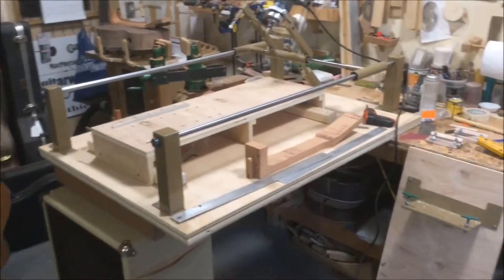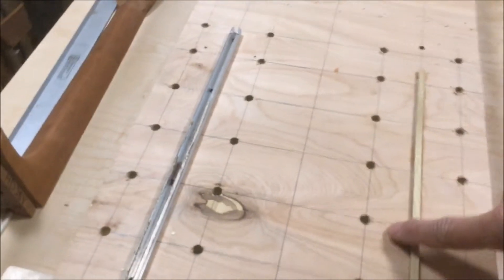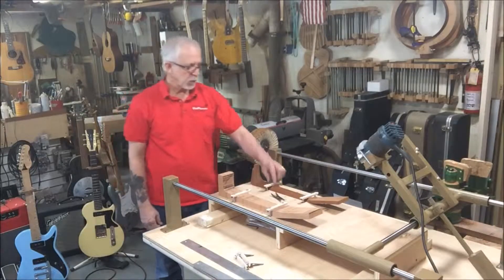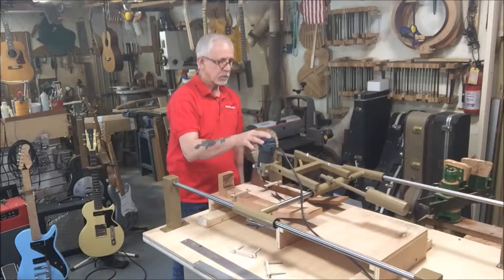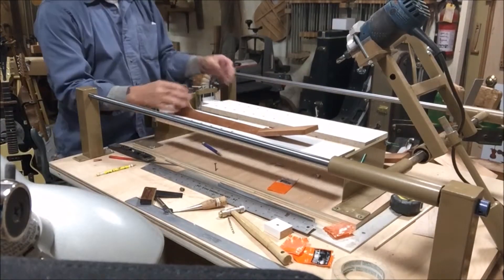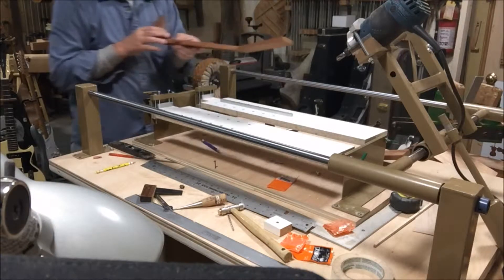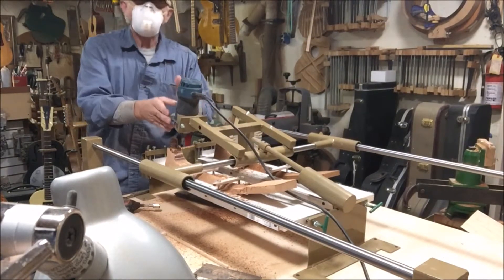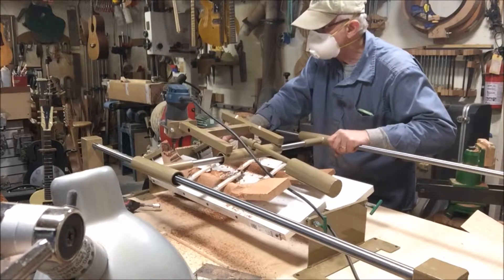Radarcarve duplicator with transport ( carve acoustic guitar neck)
Setup and carving Acoustic guitar neck with Radarcarve Duplicator

Final version. Working fine